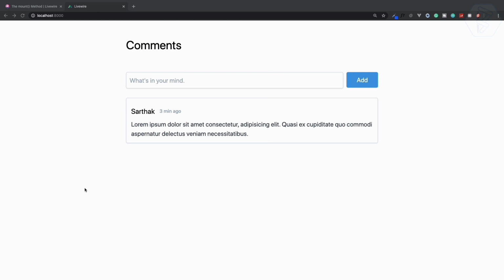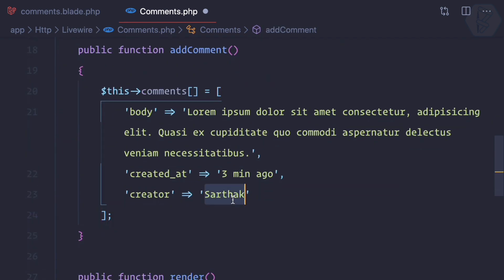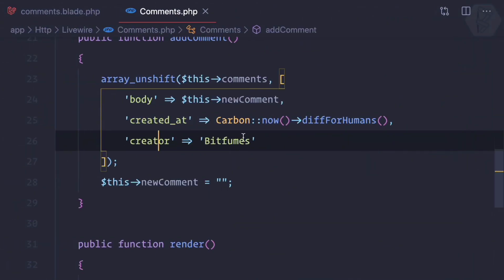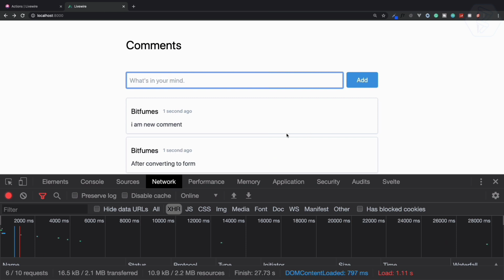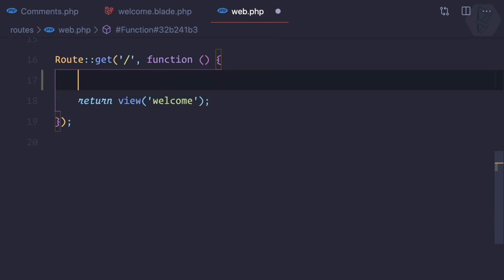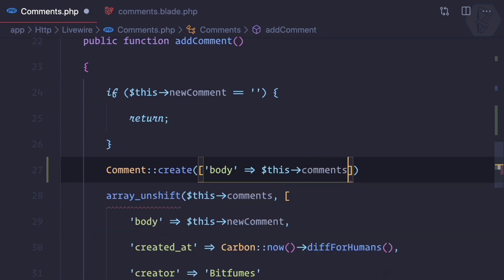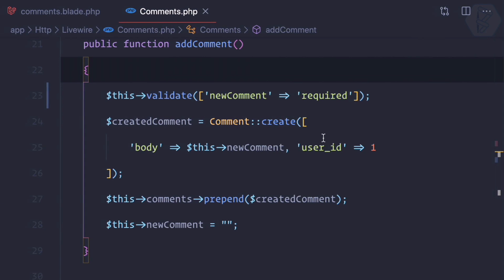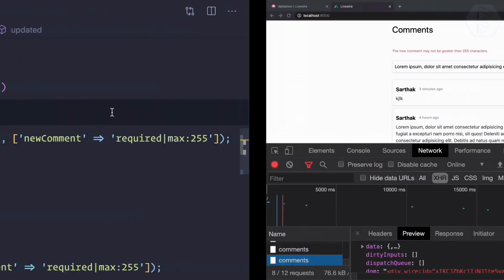Become a Professional Laravel Developer | Lesson - 28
Become a Professional Laravel Developer | Step-by-Step Guide

Welcome to our comprehensive guide to becoming a professional Laravel developer! 🎓 Whether you're just starting out or looking to advance your skills, this video is designed to take you through the essential steps needed to master Laravel, one of the most popular PHP frameworks.

In this video, you'll learn:

1. Introduction to Laravel: Understand the basics and why it's preferred by many developers.
2. Setting Up the Environment: Enable your development environment with Laravel installation.
3. Routing and Controllers: Learn how to define routes and create controllers to manage your web application's logic.
4. Database Integration: Connect your application to a database using Eloquent ORM.
5. Blade Templating: Create dynamic, responsive views with Blade.
6. Building a RESTful API: Develop a robust API to handle various requests.
7. Authentication and Authorization: Implement user authentication and secure your application.
8. Advanced Features: Dive into advanced Laravel features like queues, broadcasting, and more.
9. Deployment: Tips on deploying your Laravel application to a live server.

By the end of this tutorial, you'll have the knowledge and confidence to build and deploy complex web applications using Laravel.